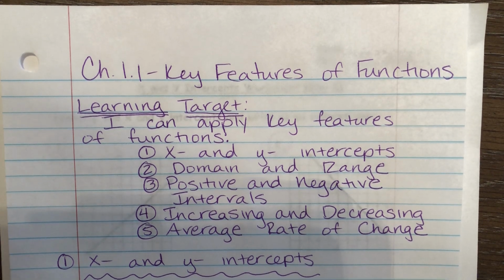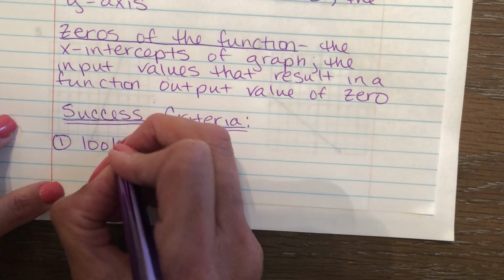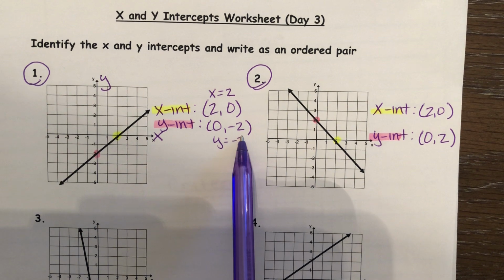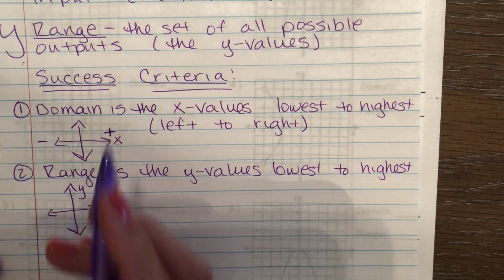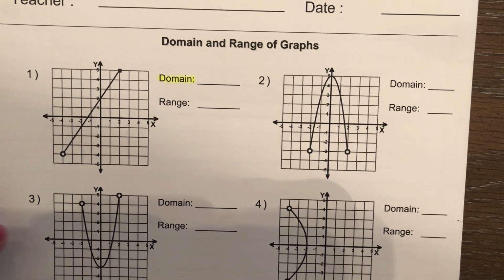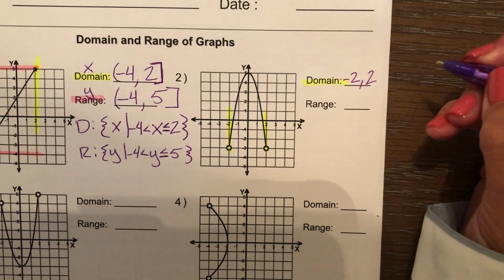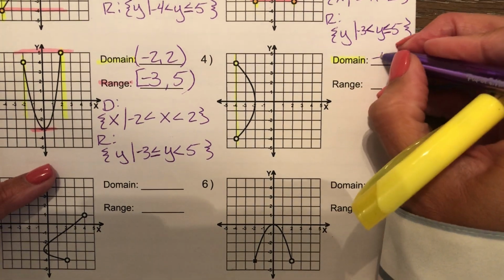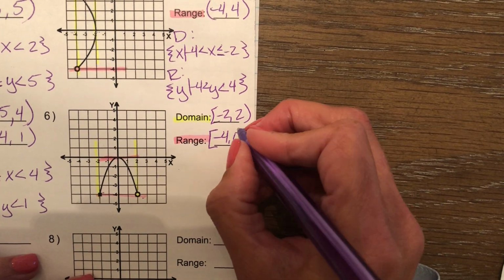Finding Domain & Range And Intercepts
I can find the key features of functions:
Algebra 2 chapter 1.1